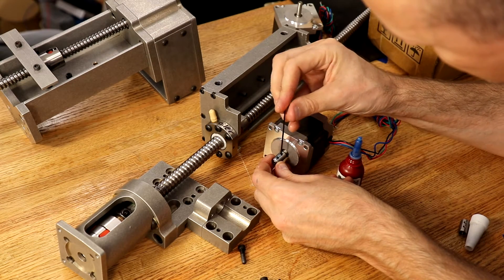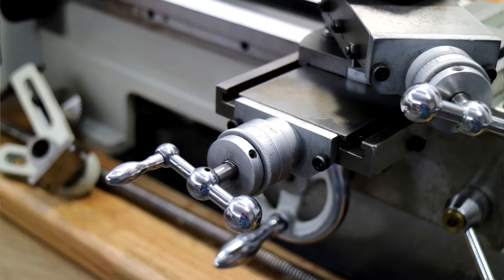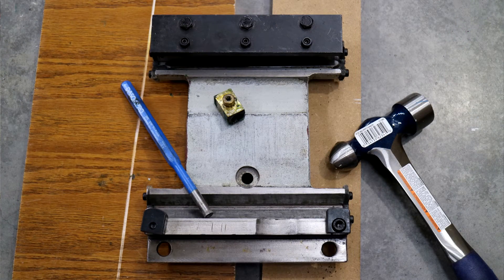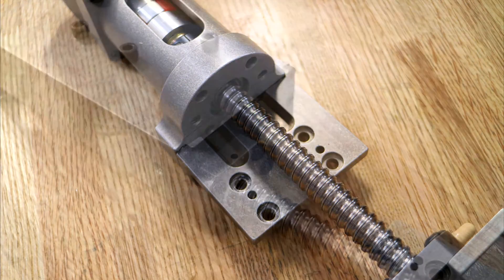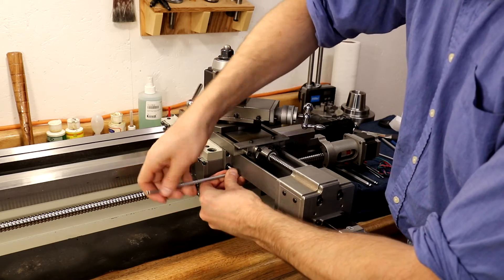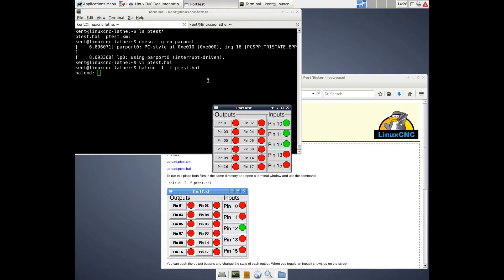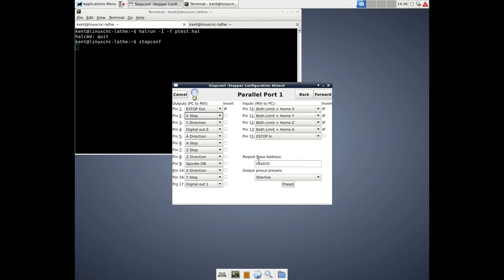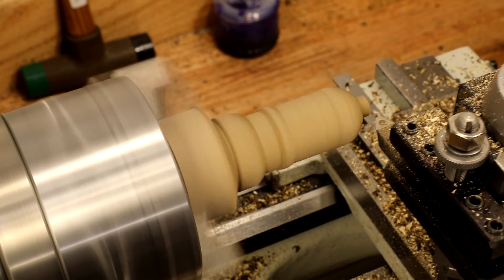CNC Lathe Conversion Kit South Bend BDTools SB1001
CNC lathe conversion kits save time while teaching. A South Bend SB1001 (8k) 8x18 lathe is CNC converted with a BDTools CNC kit during a weekend. Electronics are added, LinuxCNC is installed and configured to use a parallel port, and test cuts with the CNC lathe are made.

Chapters
0:00 CNC Kit Installation
3:34 Electronics
4:07 LinuxCNC Installation
5:24 Demonstration
6:24 Conclusion